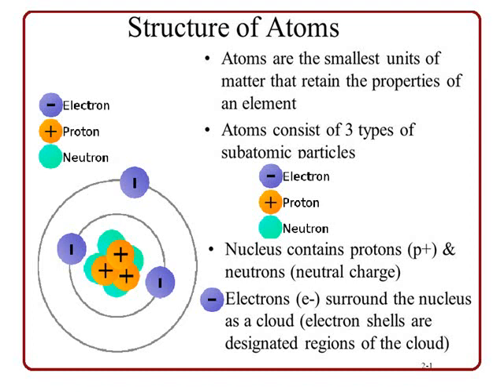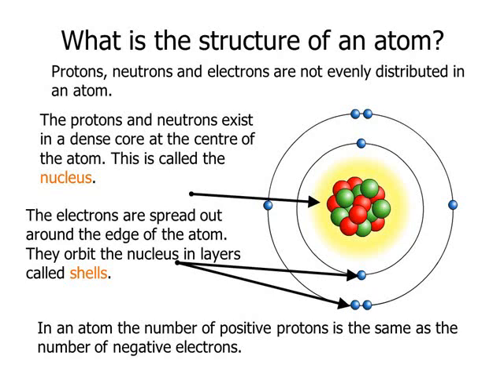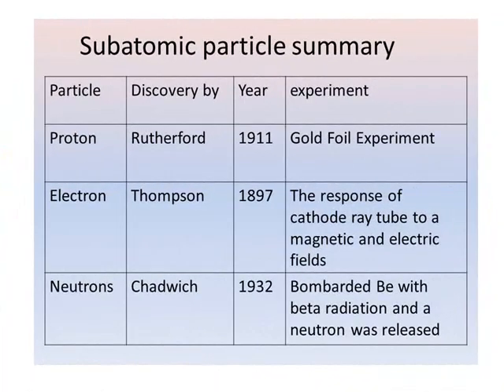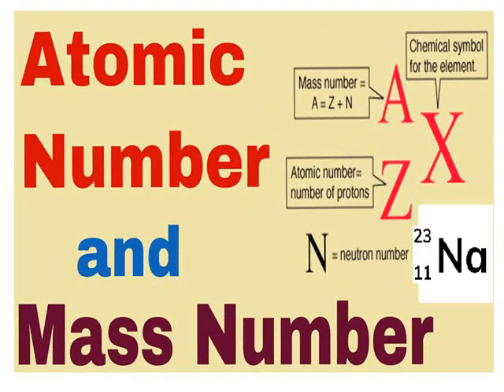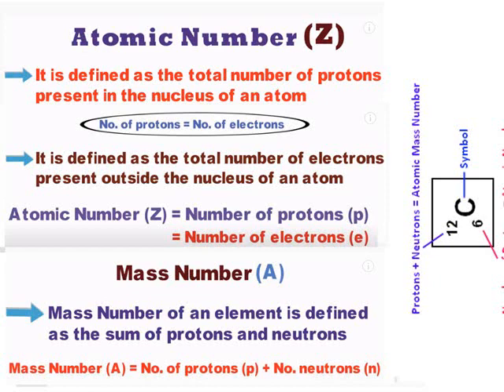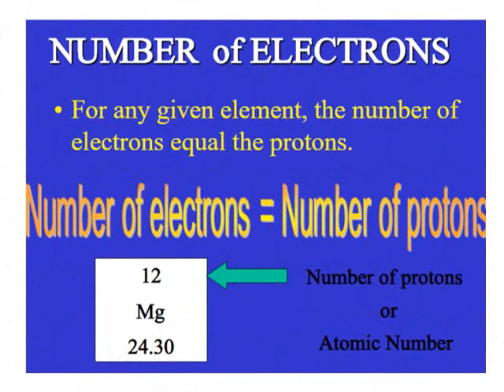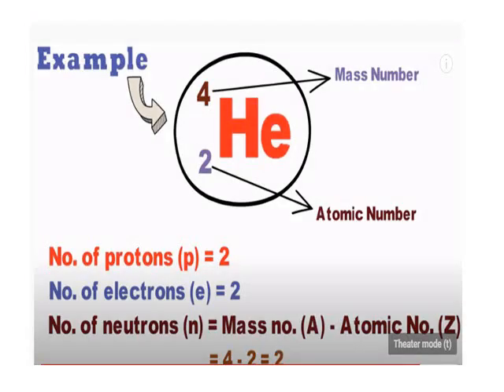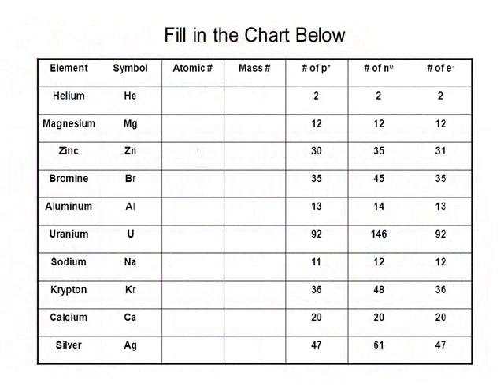ATOM || CLASS 9 CBSE || PART - 1 - STRUCTURE OF ATOM || SCIENCE || E.R. RAVIKUMAR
ATOM
CLASS 9 CBSE
PART 1
SCIENCE

ATOM PART 2 VIDEO :::

SUBJECT: SCIENCE
TEACHER: MR. E.R. RAVIKUMAR
TOPIC : ATOM - PART 1